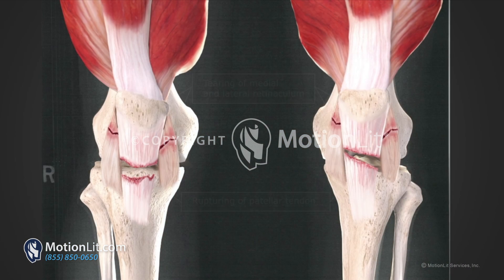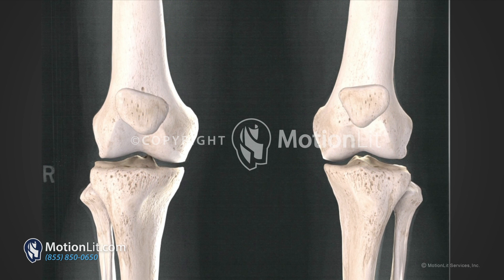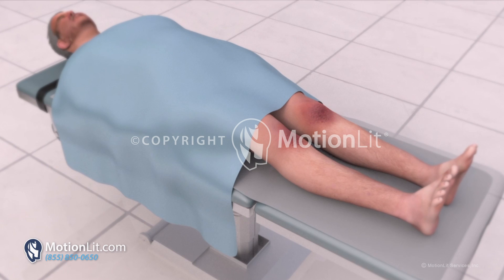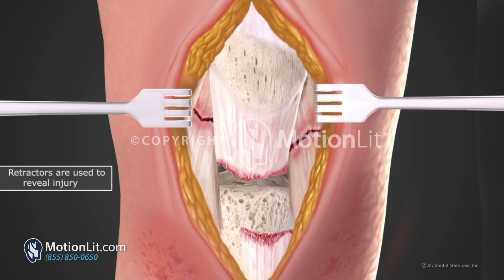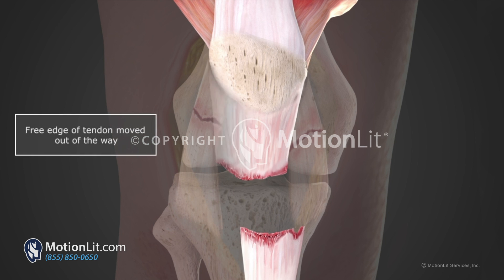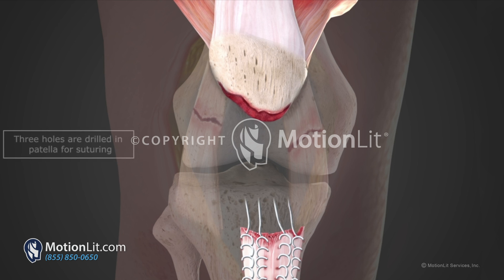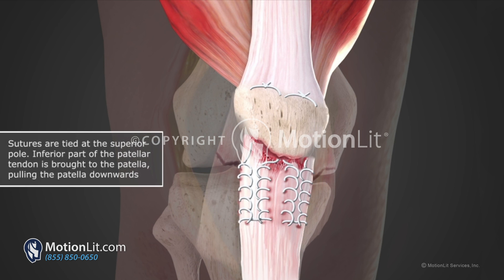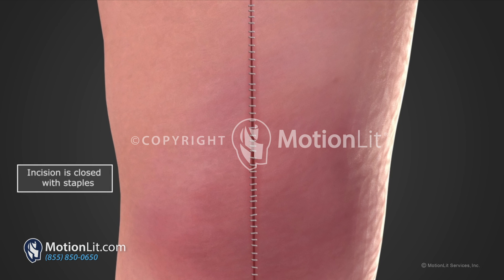3D Surgical Procedure Depicts Complex Patella Tendon Repair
In many personal injury cases, visuals are used to describe complicated surgical procedures, mechanisms of an injury, as well as many other types of physical injuries. 3D Animations and Medical Illustrations produced by MotionLit gives you the tools you need to effectively present your case, and deliver a powerful message for your damages claim.

In this case, we produced a narrative walk-through of a highly technical animation involving a patella tendon rupture procedure that outlines each step in the treatment.

Order stock and custom MotionLit medical animations for your personal injury cases in order to get more value and better offers for your cases